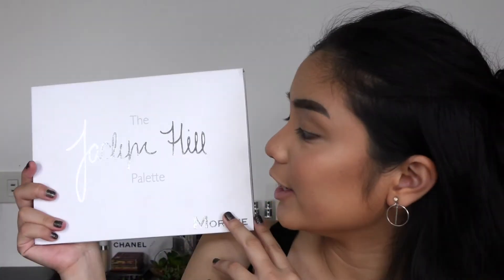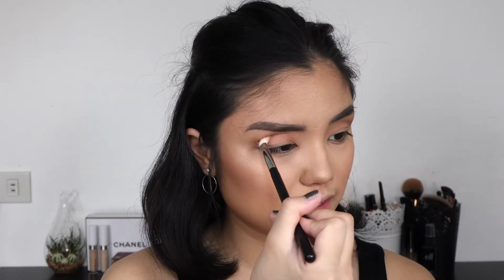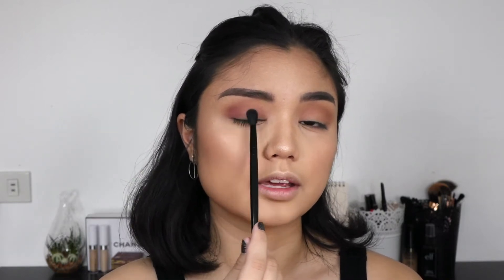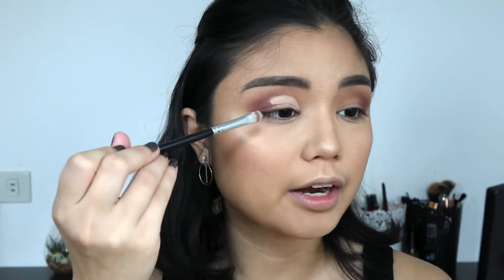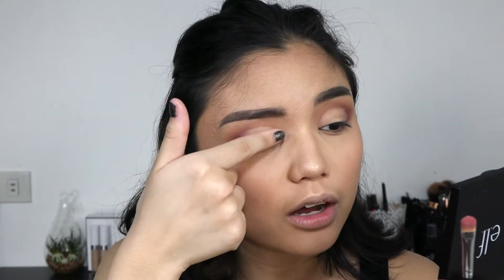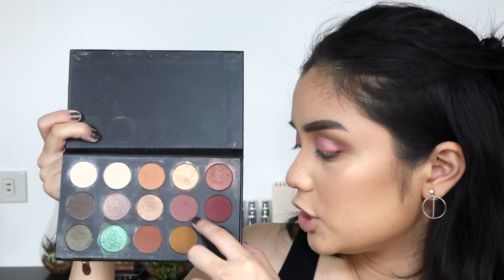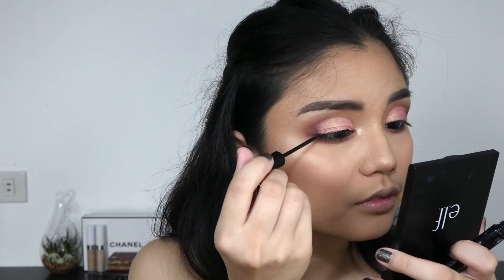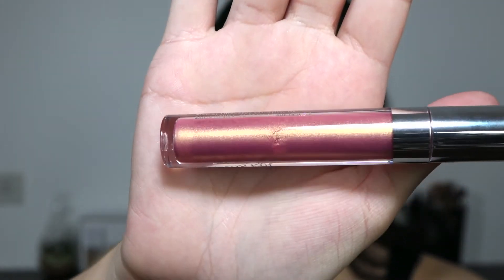ROSE GOLD DUOCHROME CUT CREASE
Super fun and pretty rose gold with a duo chrome and cut crease twist!! This is actually pretty wearable now that i think about it 💖

💖 Products Mentioned:
Milani Conceal and Perfect Foundation in 02 Natural
Colourpop No Filter Concealer in Light 20
Colourpop No Filter Concealer in Medium 30
Anastasia Beverly Hills Cream Contour Kit in Medium
Australis Take Me On Tour Contour Palette
Etude House Drawing Eyebrow
Chanel Waterproof Eyeliner
NYC Liquid Liner
Colourpop Ultra Metallic Lip in Flitter